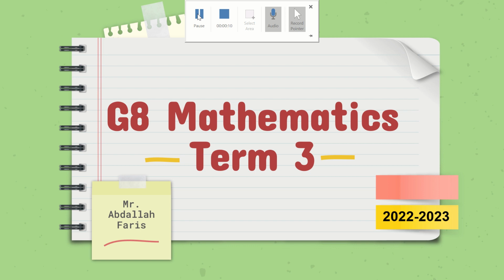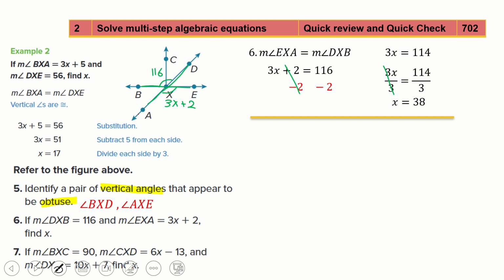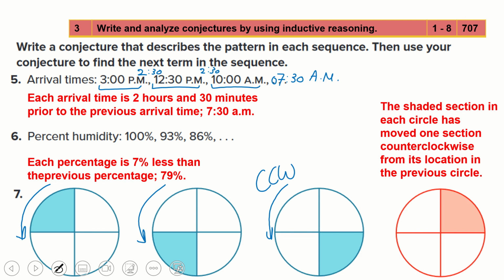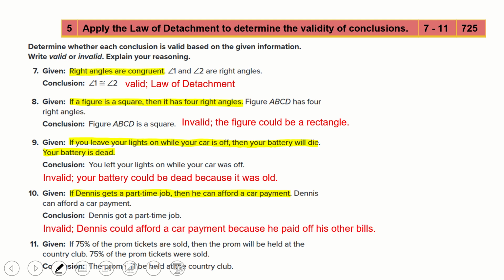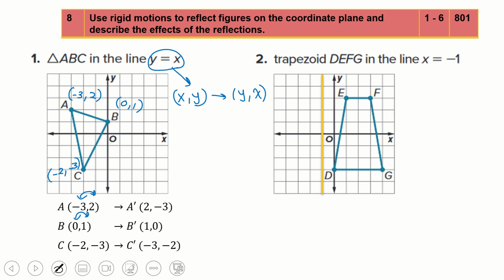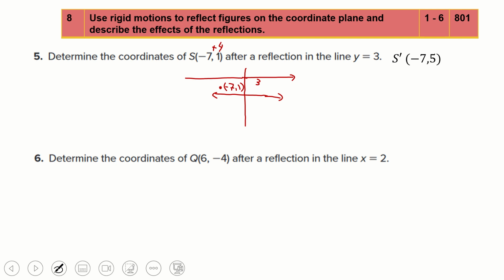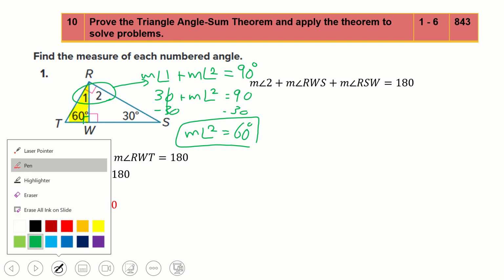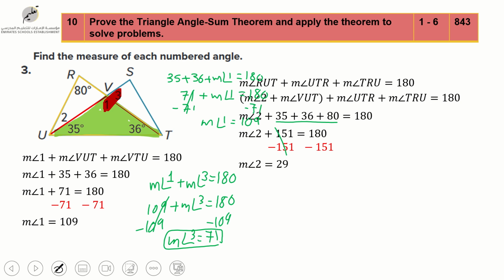EOT3 G8ELITE PART 1